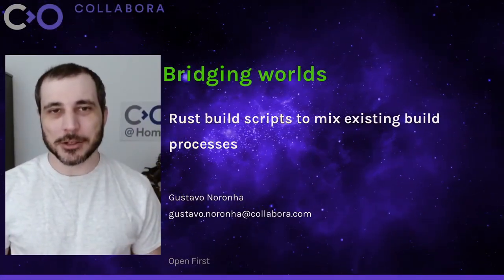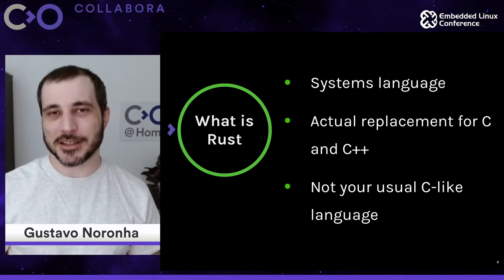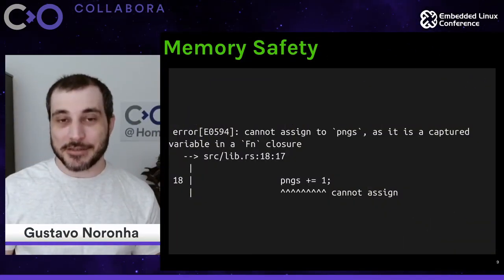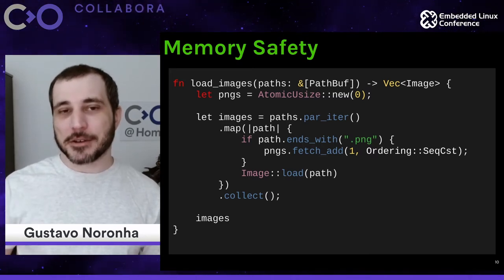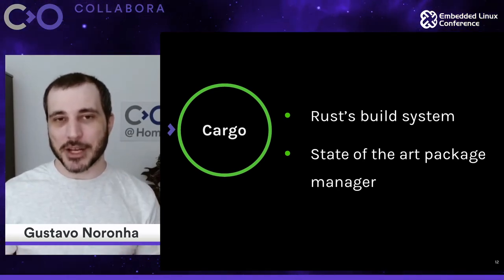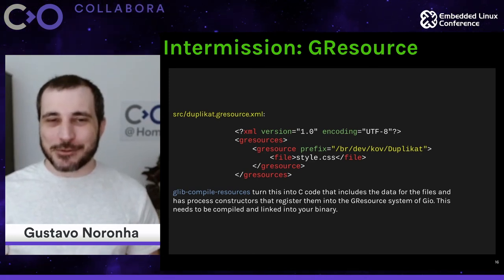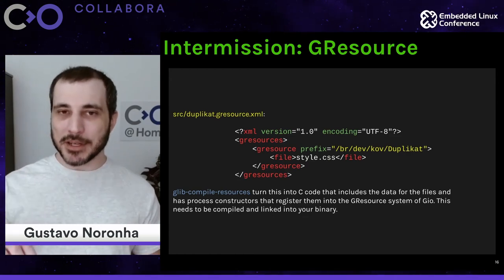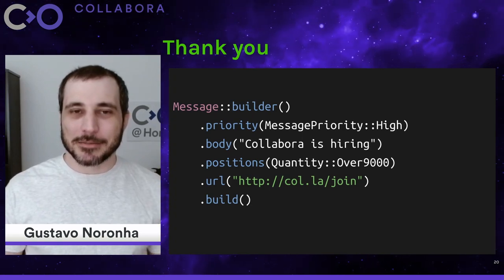Bridging Worlds: Using Rust Build Scripts to Leverage Existing Build Infrastructure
Bridging Worlds: Using Rust Build Scripts to Leverage Existing Build Infrastructure - Gustavo Noronha Silva, Collabora